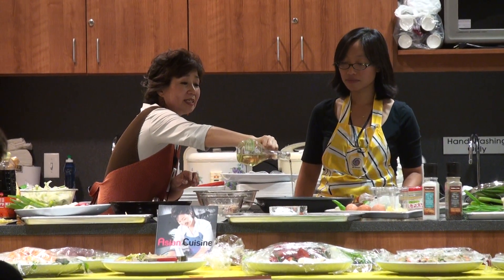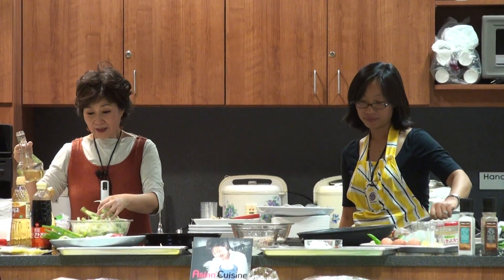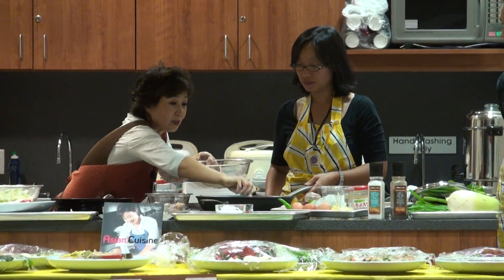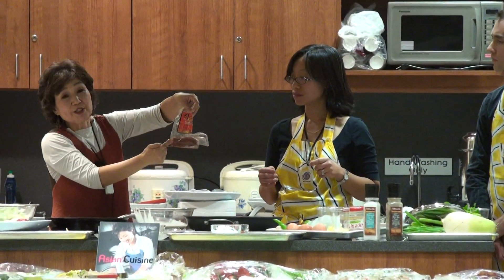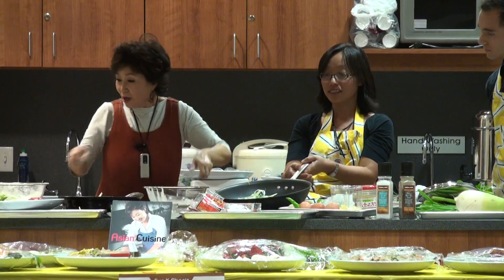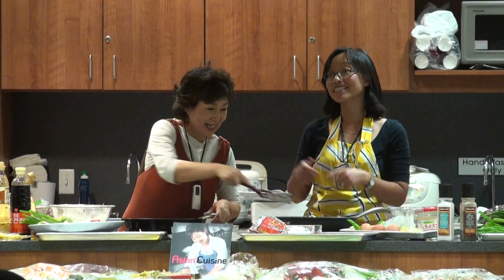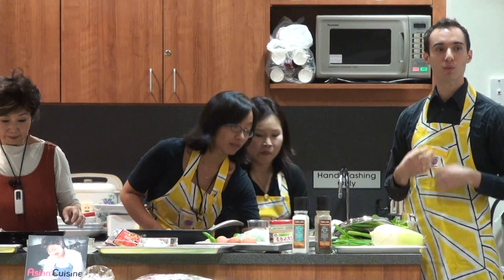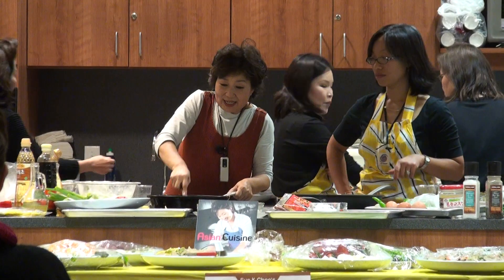Introduction to Korean Food by Sue K. Choo - How to Make Haemul Pajeon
Princeton Fitness and Wellness Center. 10/21/09. Korean Community Center of Greater Princeton. Ms. Choo has authored eight cookbooks and both she and her family have started Korea's first cooking school, the Lee Sue Kyung Cooking Institute.